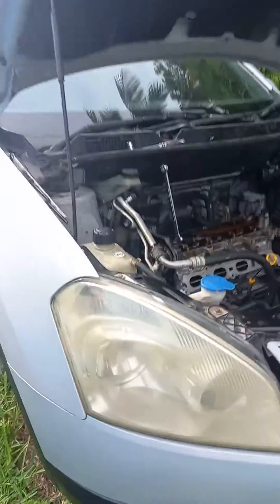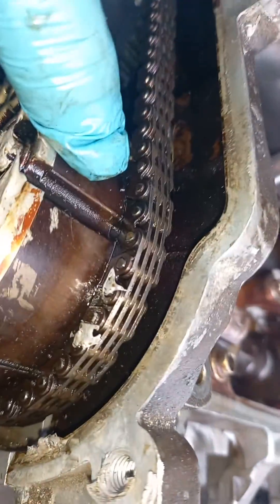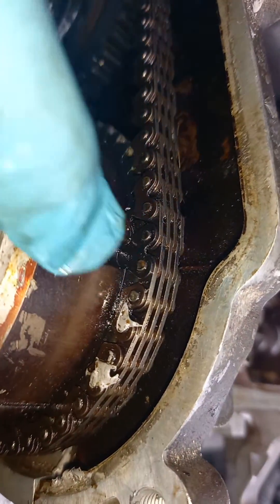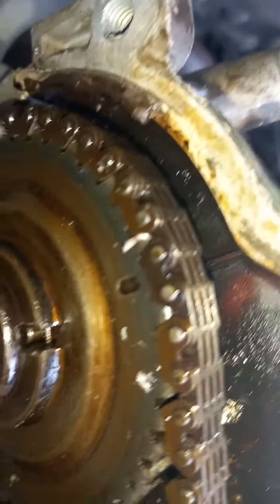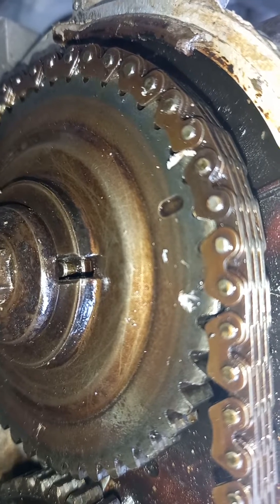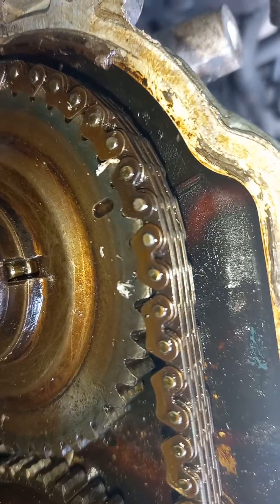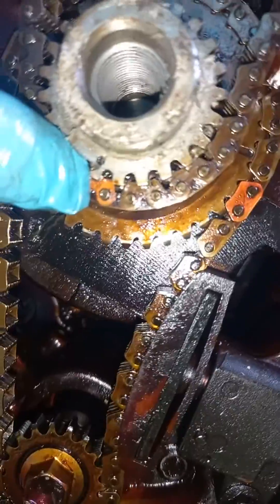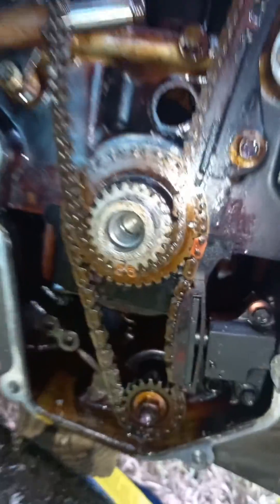Nissan Dualis Timing Marks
MR20DE